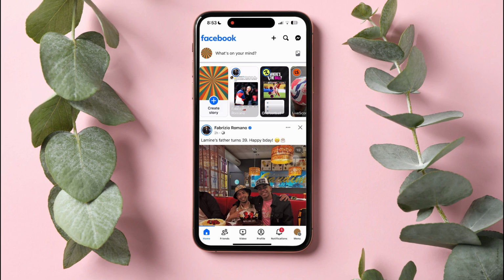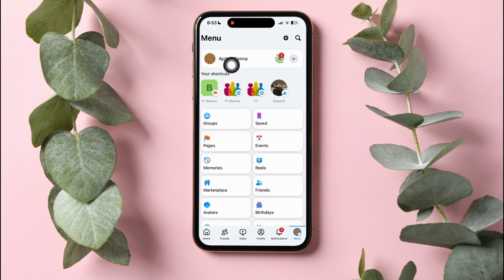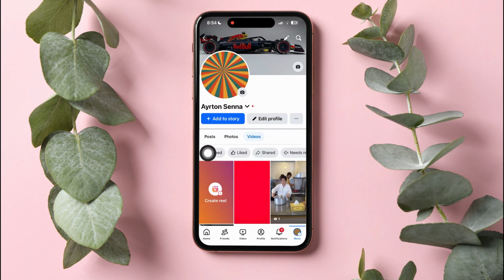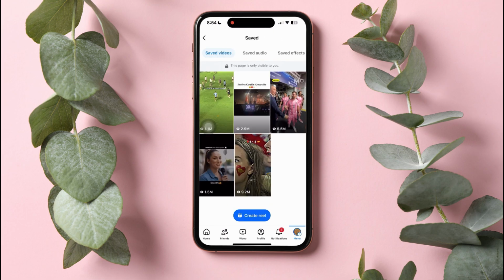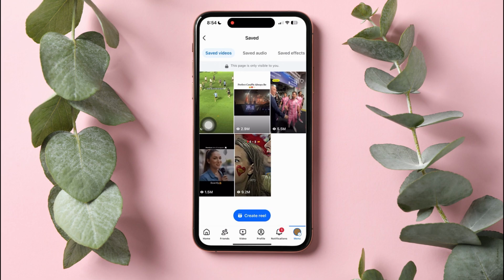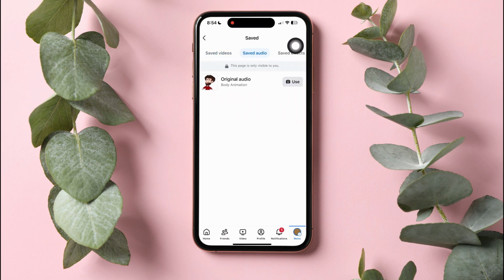How To Find Saved Audio On Facebook 2026 (iPhone & Android)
Struggling to find saved audio on Facebook? I've been there too! In this video, I’m diving into the easiest ways to locate those catchy sound clips you’ve saved but can’t seem to find. Whether it’s for a reel, a post, or just for fun, I’ll guide you through the steps to access your saved sounds effortlessly. No more scrolling through endless feeds! I’ll share tips on organizing your saved audio files and even some hacks to make your Facebook experience smoother. Perfect for anyone who loves using audio clips to spice up their social media game. Tune in and let’s make finding saved audio on Facebook a breeze!